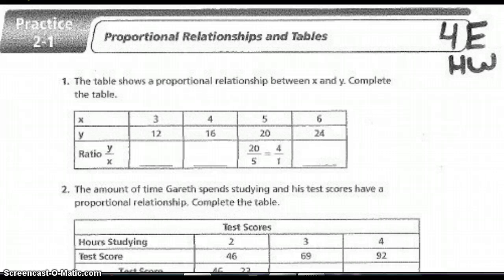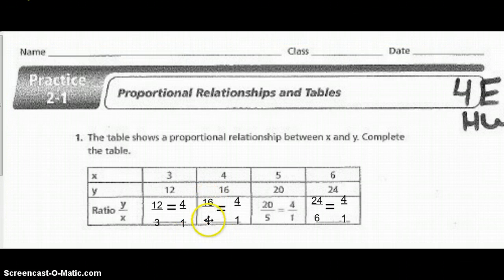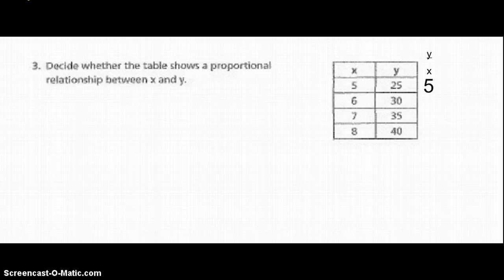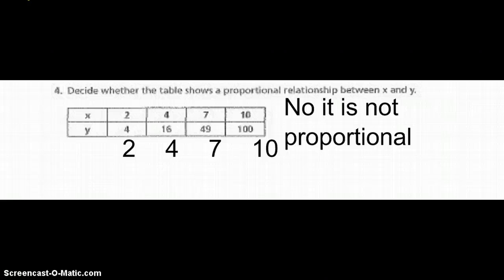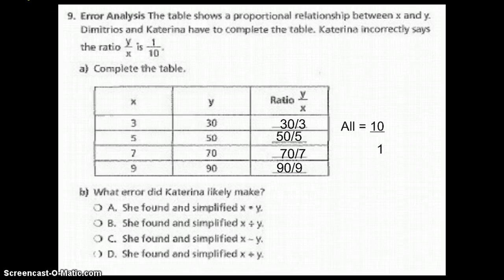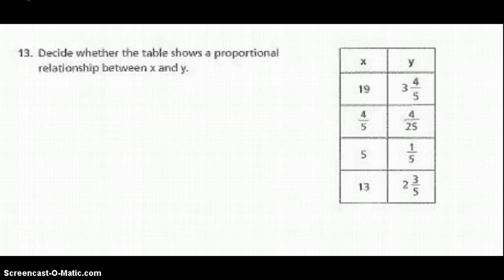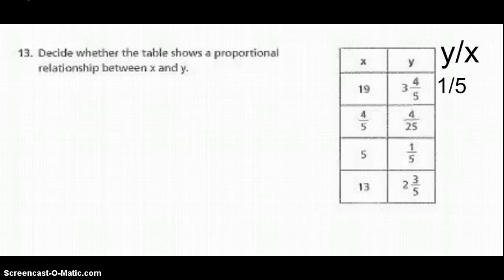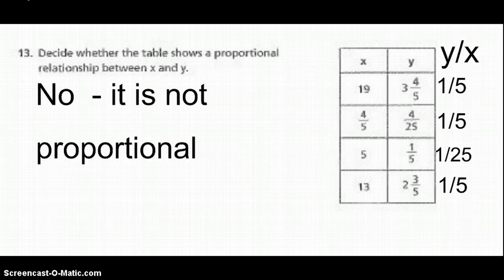4E Video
Use this video when completing 4E in class